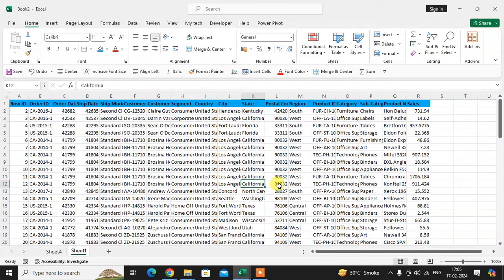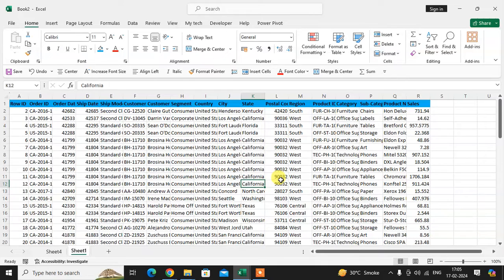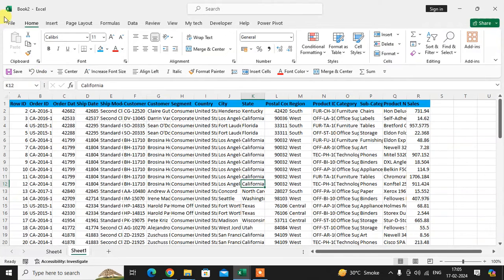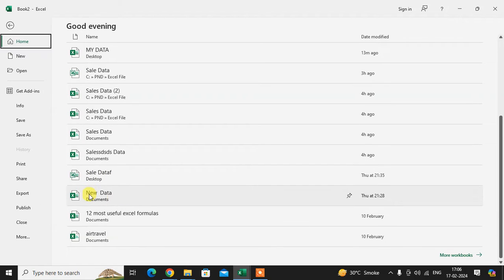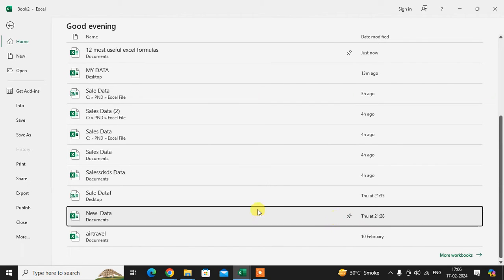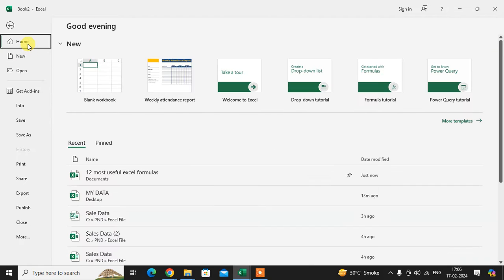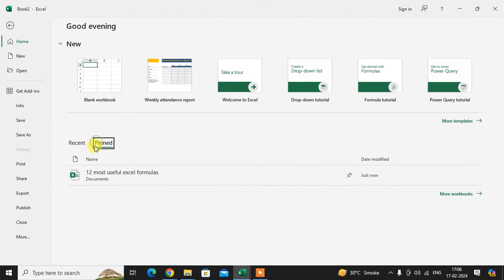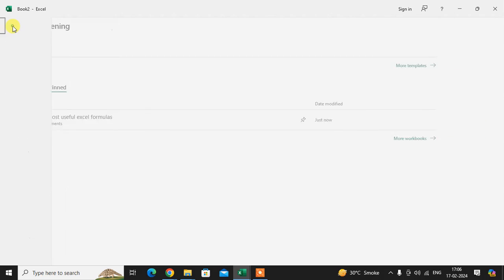How To Pin Excel File In Excel Sheet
Pin a file to the top of your list
Tap File  Open Recent.
In the list of files on the right, tap the More icon. next to the file you'd like to pin.
Select Pin. Now the file will be in the Pinned section at the top of the screen and will be easy to get to.